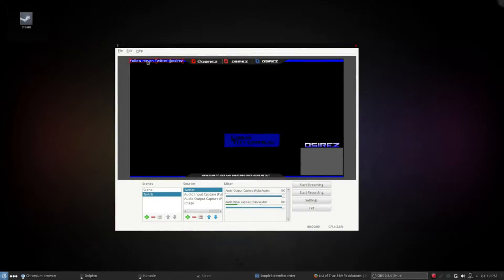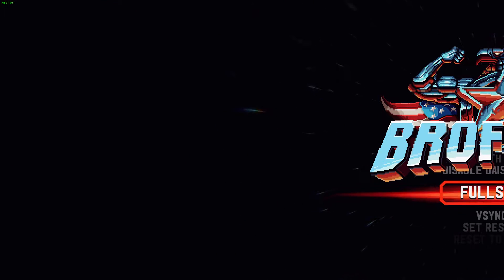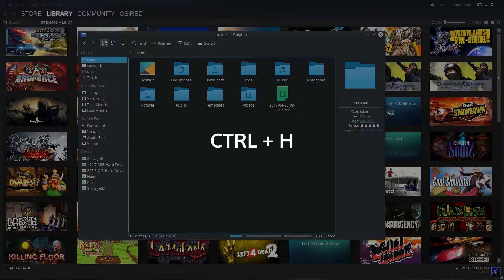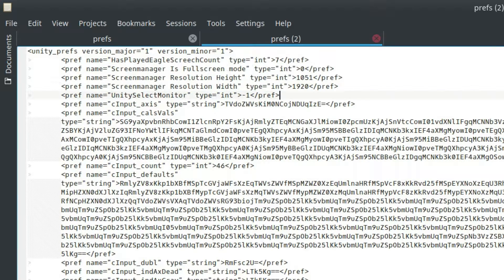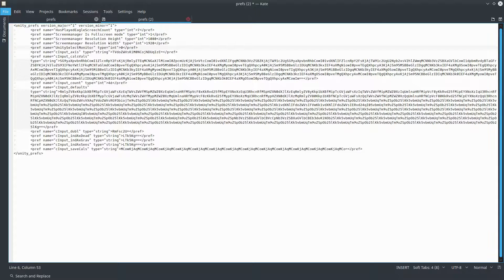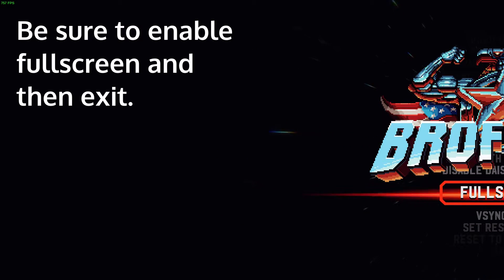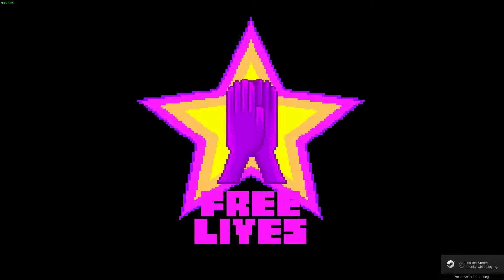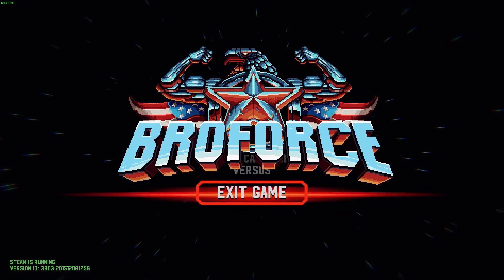Fix Unity 3D Games Launching On The Wrong Monitor